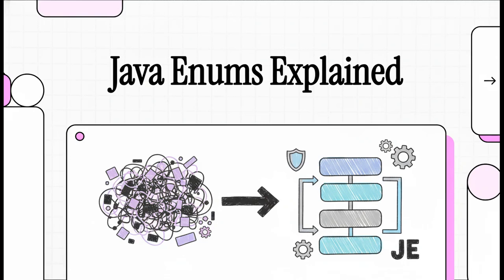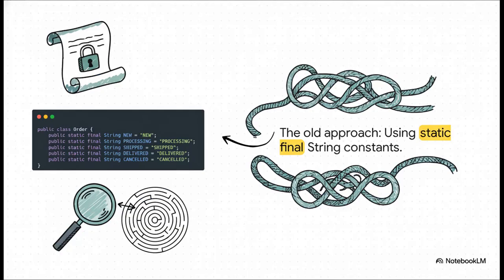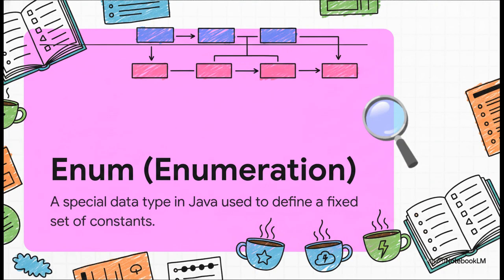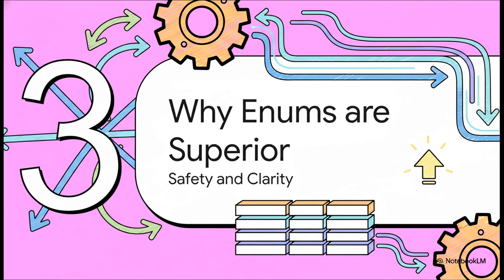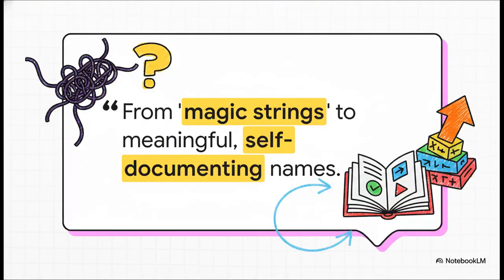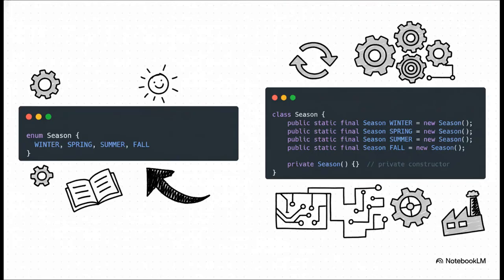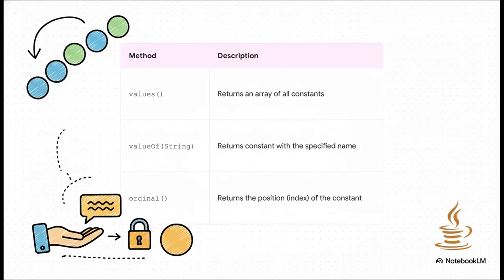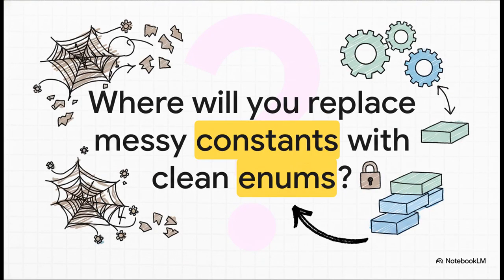Java Enums Explained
Java Enums

This playlist contains Java concept explanation videos created using NotebookLM, focused on helping beginners understand how enums are used to define fixed sets of constants in Java.

1) What are Enums in Java
2) Why Enums are used in Java
3) Defining enums in Java
4) Enum constants
5) Using enums in Java programs
6) Enum methods
7) Enum values() and valueOf() methods
8) Enum constructors
9) Enums vs constants
10) Benefits of using enums
11) Real-world use cases of enums in Java

Who This Playlist Is For:

1) Java beginners
2) Students preparing for exams or interviews
3) Learners who want clear understanding of enum usage in Java